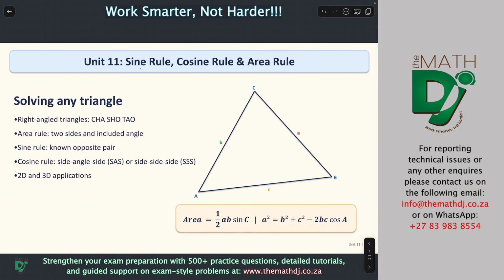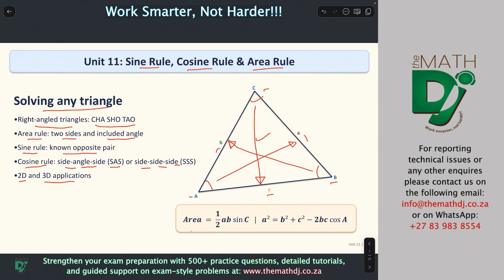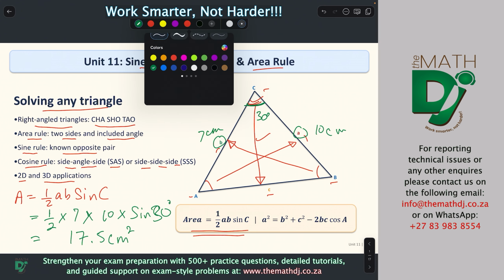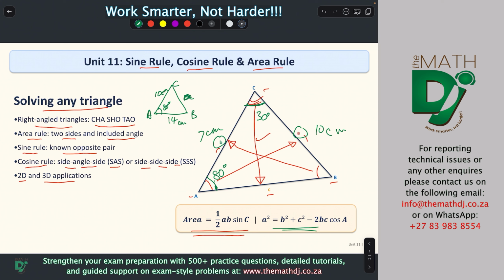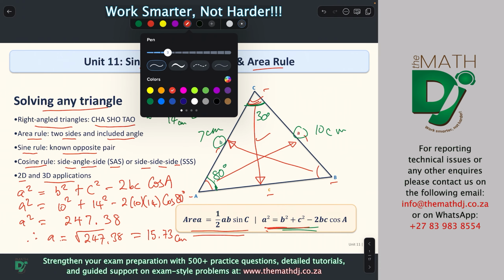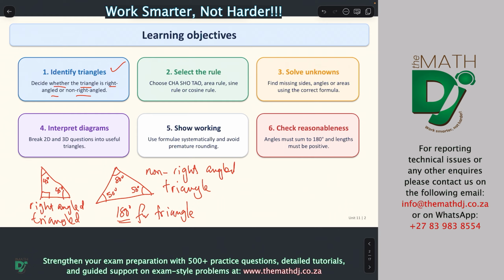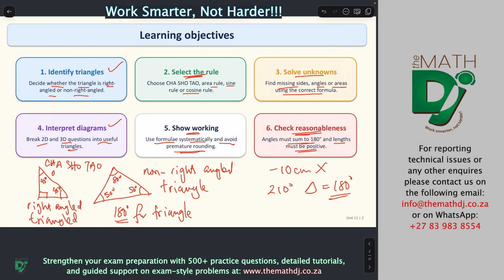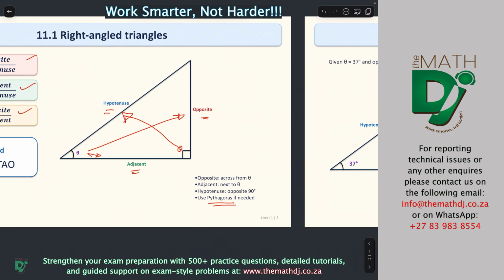Sine Rule, Cosine Rule & Area Rule: Grade 12 Mathematics CAPS Syllabus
This unit focuses on applying the sine rule, cosine rule and area rule in two-dimensional and three-dimensional problems. Learners solve problems involving non-right-angled triangles, bearings, angles of elevation and depression, and contextual geometric applications.